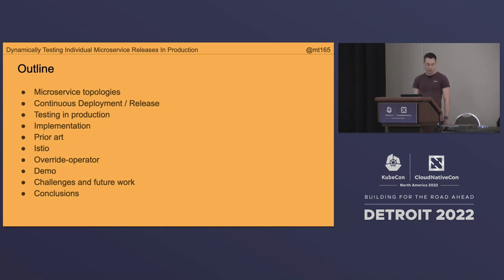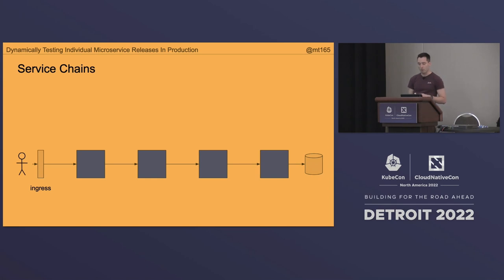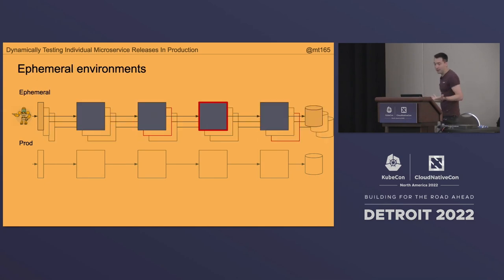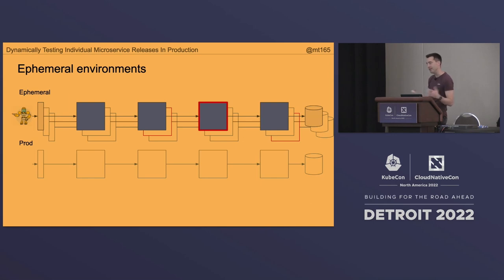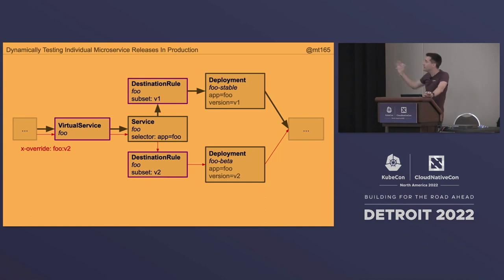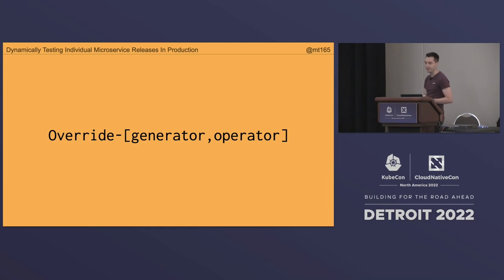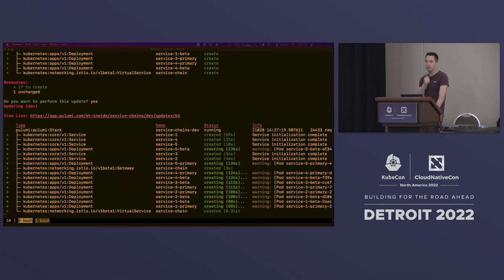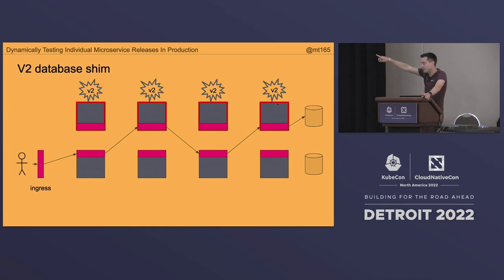Dynamically Testing Individual Microservice Releases In Production - Matt Turner, Tetrate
Speakers: Matt Turner
A lot of us test new versions of services in our Production environment, since it's the best way to get representative, reliable results. If the new service is "on the edge" of the topology then hitting it is easy, as the test clients can directly call it. But if it's in the middle of a chain of services, then calling the current versions of all of them, except one beta version in the middle of the chain, is the dream. This kind of advanced traffic control is possible with a Service Mesh like Istio. But the configuration needed to enable this for all versions of all services is complex and error-prone. In this session Matt will show you how to use an Operator which auto-generates the necessary config. We'll see how just deploying a new version results in all the necessary config for sophisticated "override-based testing". Matt will walk through the technique, the underlying config, and the operator that generates it from Deployments.